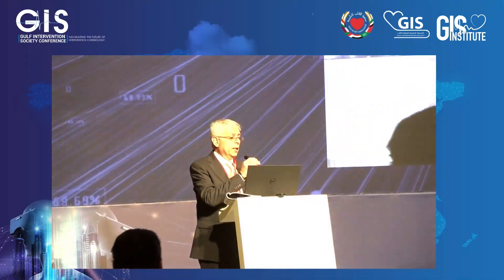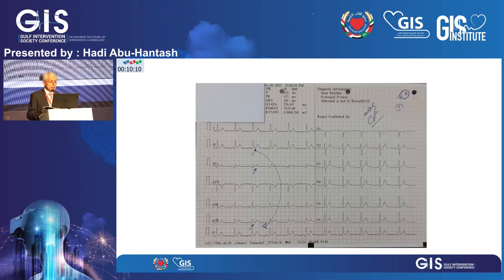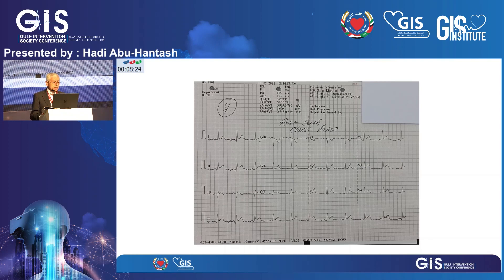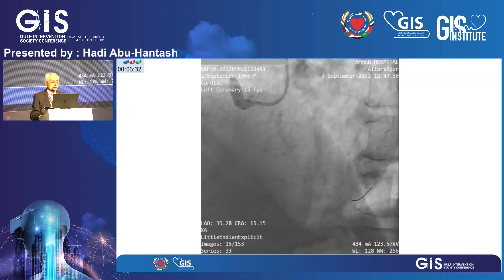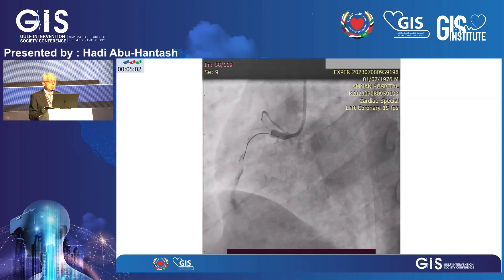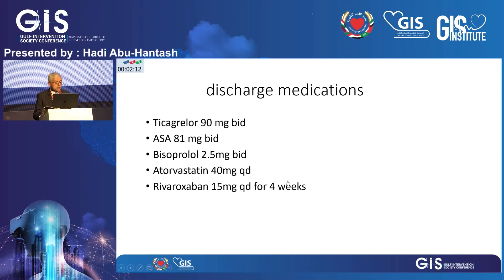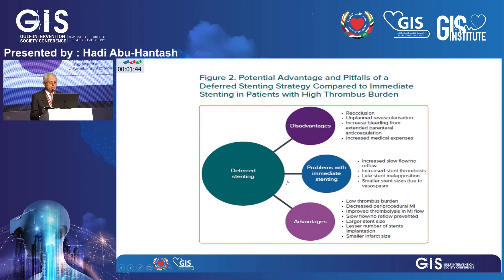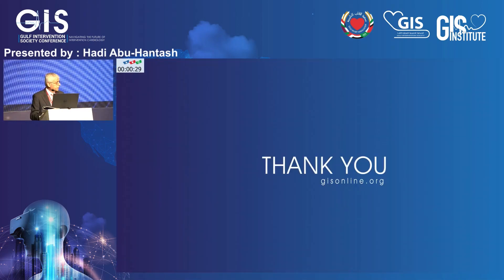02 Hadi Abu Hantash ACS PCI and Heavy Load Thrombus